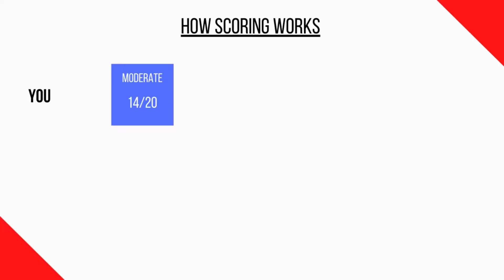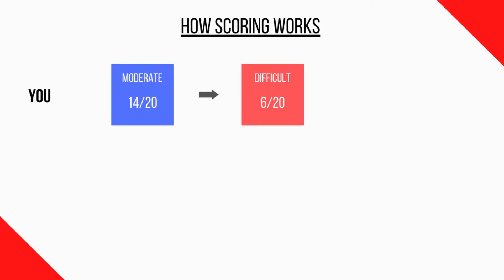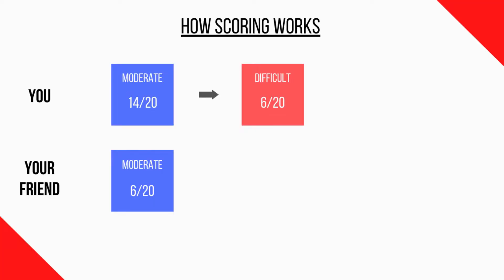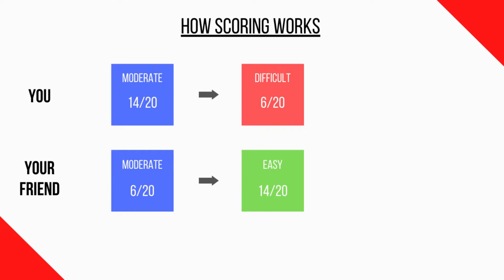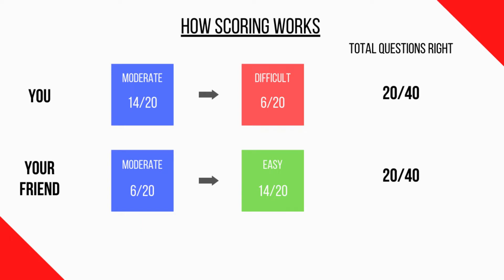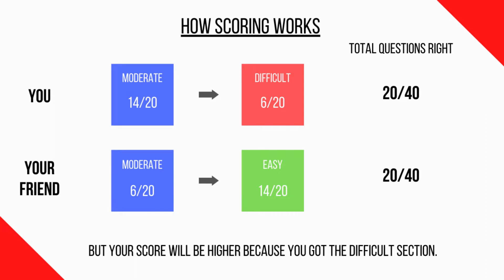How is the GRE adaptive? Why should you care?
The GRE is an adaptive test. This means that the Quantitative and Verbal sections of the test gets harder or easier depending on your performance in one section. The scoring of the test also depends on the level of difficulty of the section you've attempted. Finally, the Test section is also included in this whole mechanic. In this video, I explore the adaptive nature of the GRE and why you should care about it as a test taker.

For FREE GRE tips from a 340 scorer (me), check out my free webinar :)

Note: Bookings made from the Amberstudent link above may give me some money.

0:00 Introduction
0:17 What is Adaptiveness?
0:38 How is the GRE adaptive?
1:47 How scoring works
3:32 Test section complication